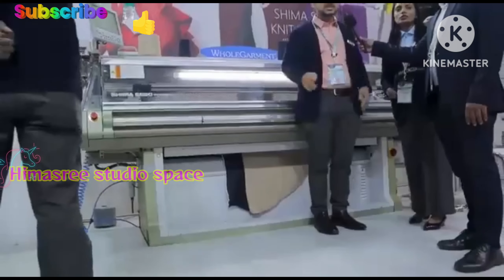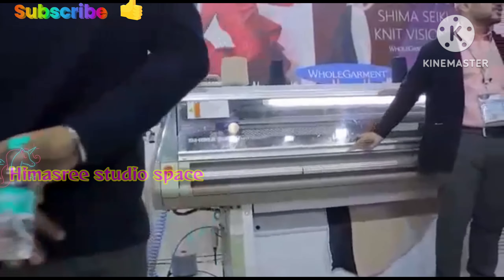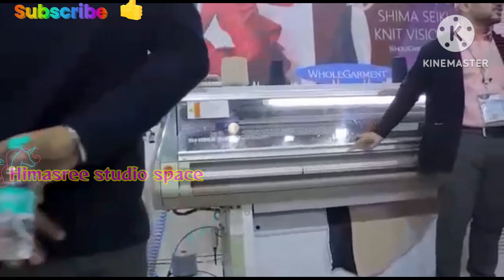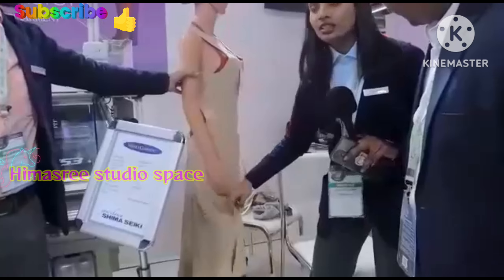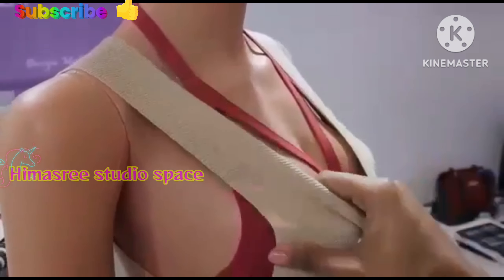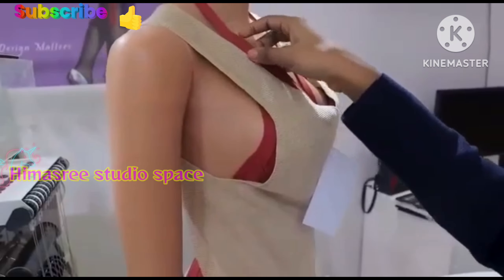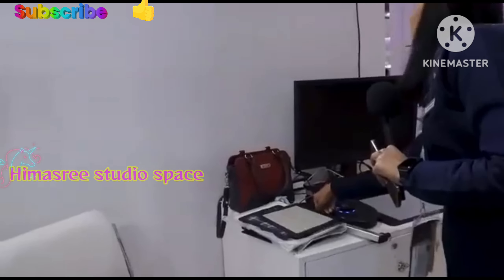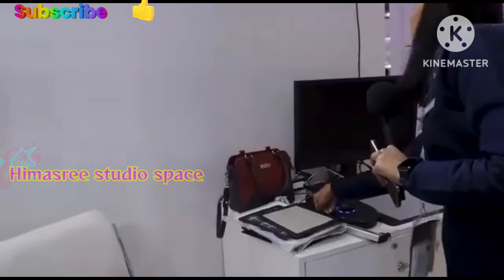New Software in Clotch Market | No Cutting | No Stitching Only print and press Ready to make a DRESS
New Software update in Clotch Market
New type Computer missionary